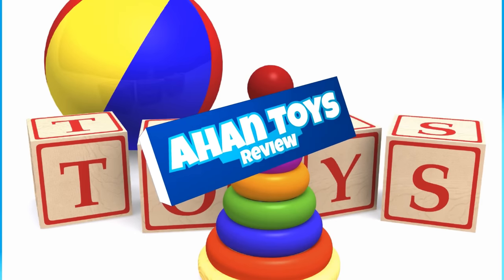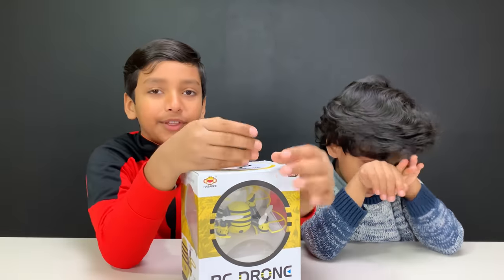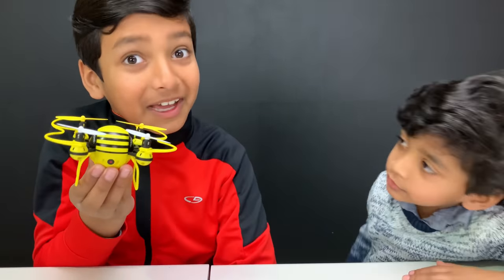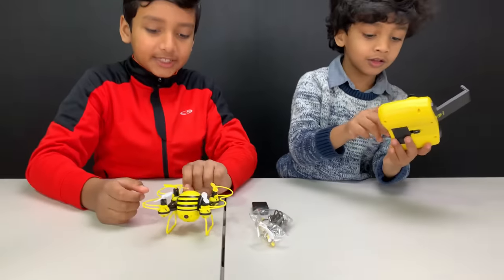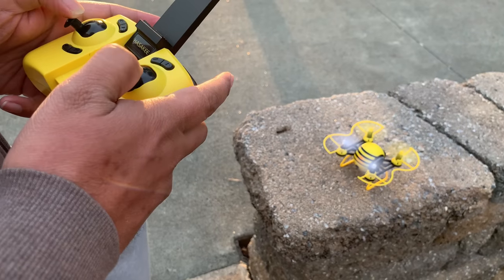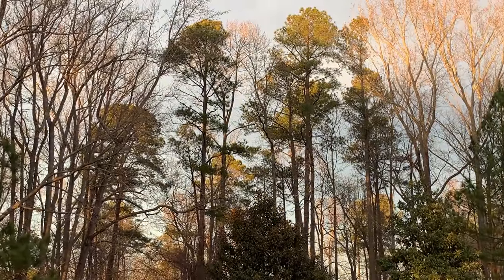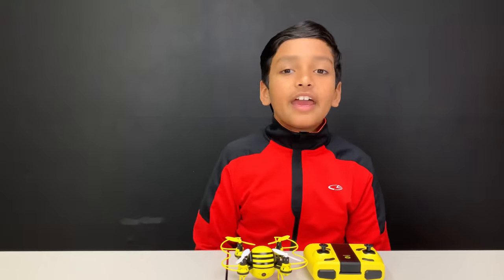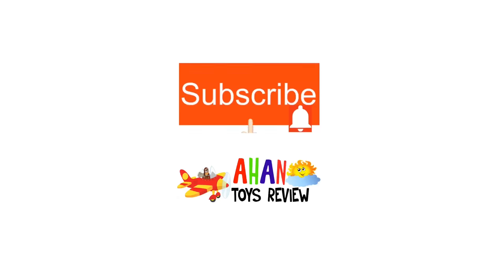HASAKEE FPV RC DRONE WITH HD WIFI CAMERA FOR KIDS AND BEGINNERS! TESTING AND REVIEW BY AHAN!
HASAKEE FPV RC DRONE WITH HD WIFI CAMERA FOR KIDS AND BEGINNERS! REVIEW BY AHAN TOYS REVIEW!
HASAKEE H1 FPV RC Drone with HD Live Video WiFi Camera and Headless Mode 2.4GHz 6-Axis Gyro Quadcopter with Altitude Hold, One-Button Take Off/Landing, Good for Beginners. It is free.

Below is the link to buy this mazing drone from Amazon: